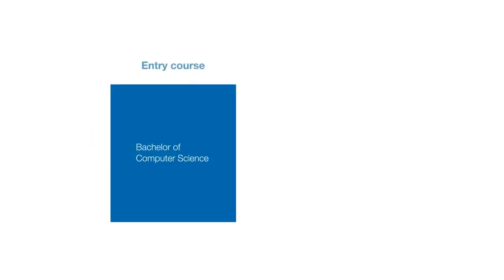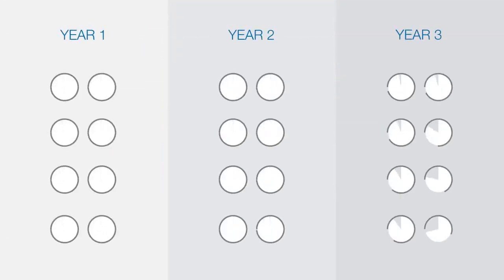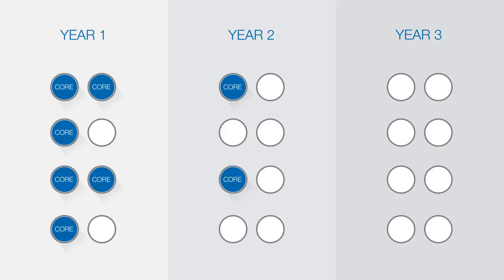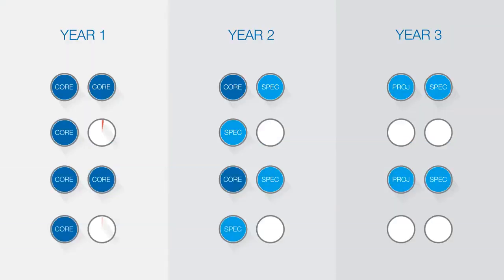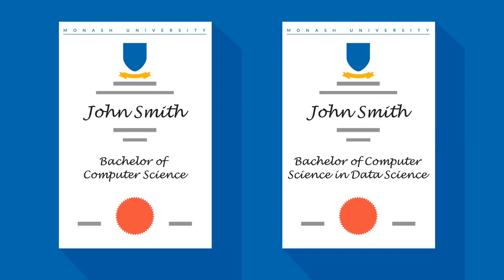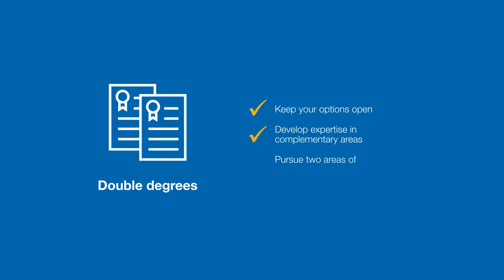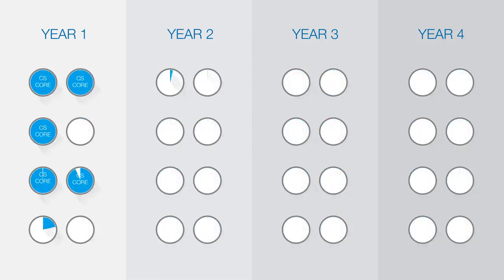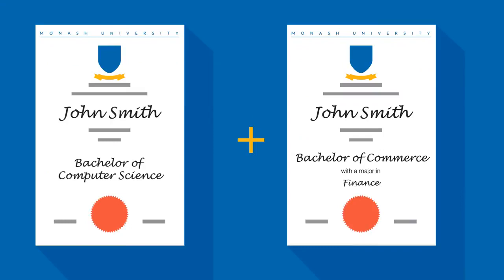Bachelor of Computer Science course explainer | Monash Information Technology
Here's where you can discover how our Bachelor of Computer Science works – and what you need to complete to graduate.